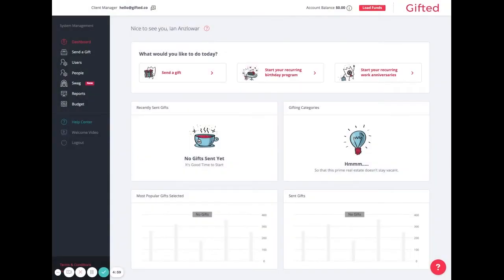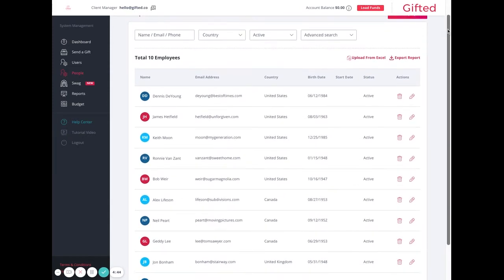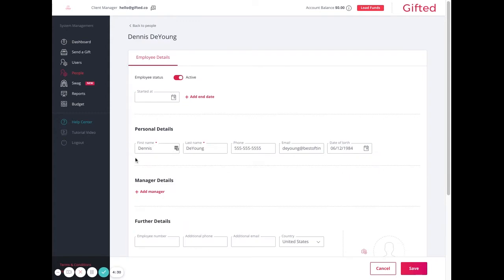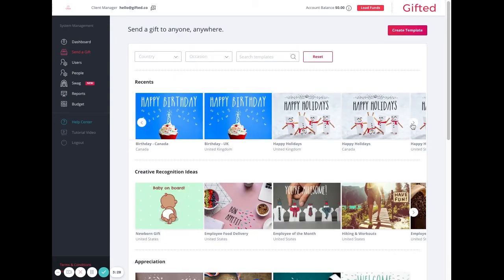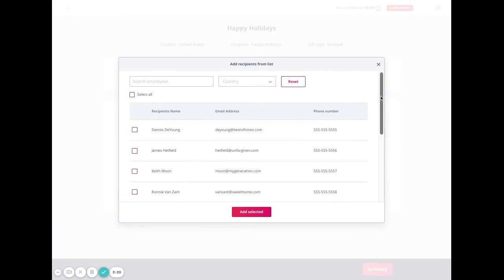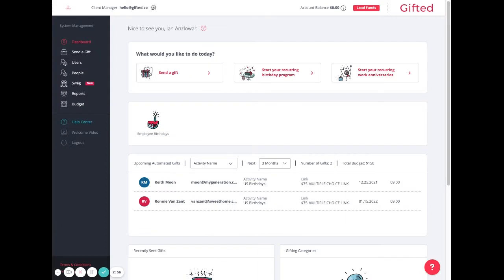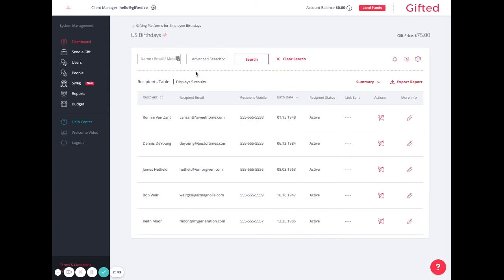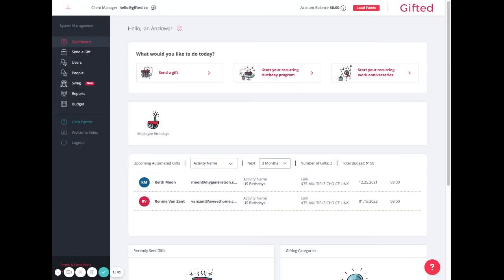People - How Does HR Integration Work